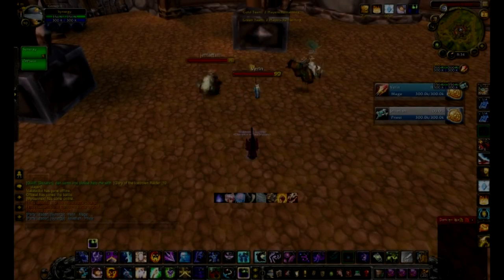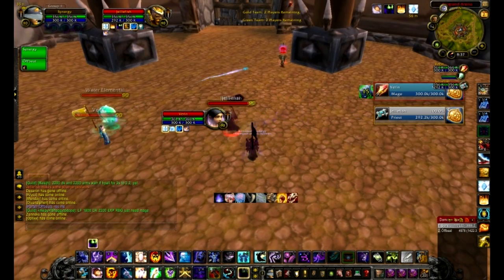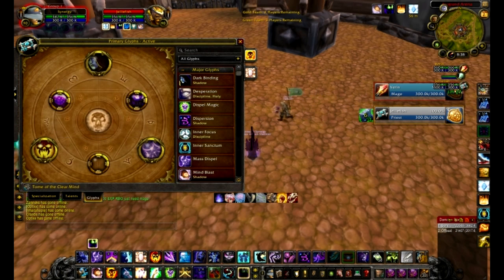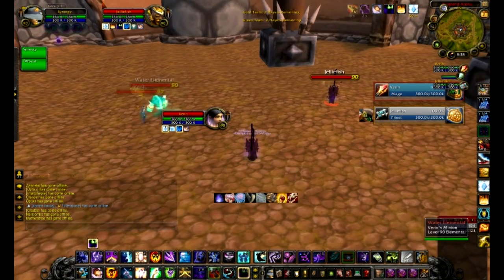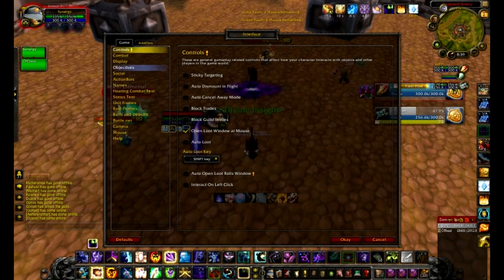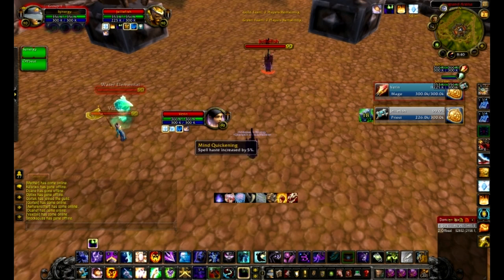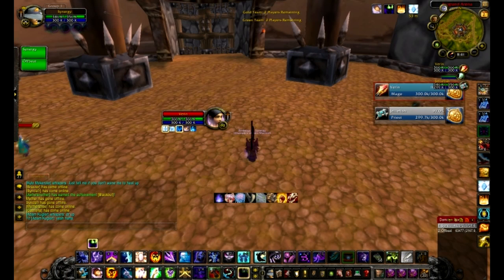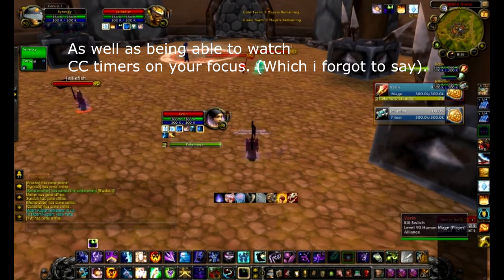Synergy's "Focus Frame" and "Polymorph CC Break" PvP Tutorial 5.0.5 (WoW Video)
A PvP tutorial I made on how to use focus frames in PvP as well as how to use Shadow Word:Death to break polymorphs as a priest.